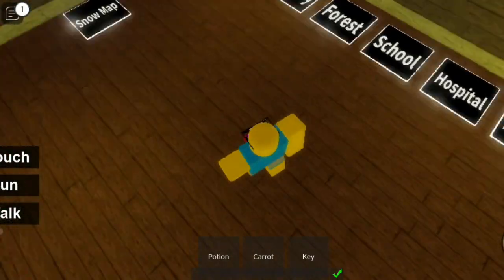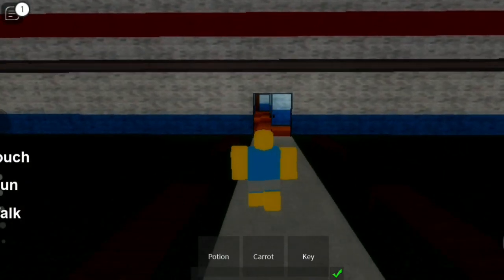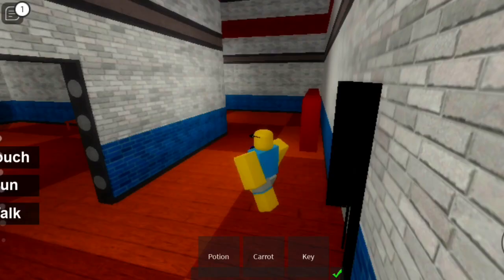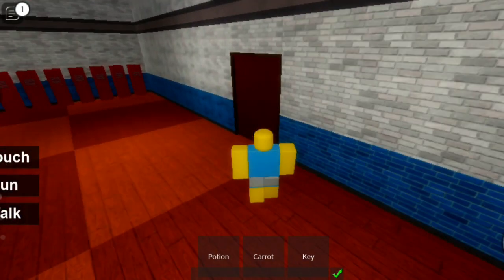How to get BoomBox...? badge in Piggy Roleplay (w.i.p)🤔?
I added some effects to the video hope you guys enjoyed it!😀